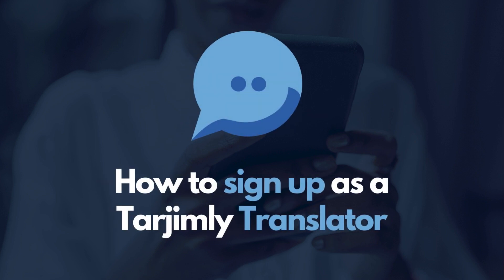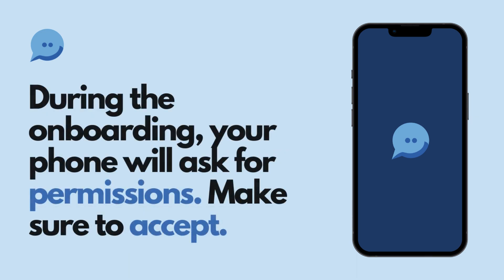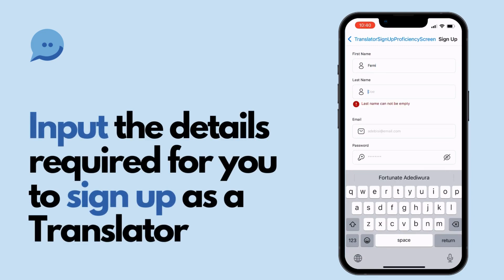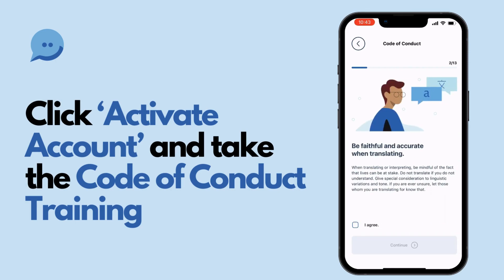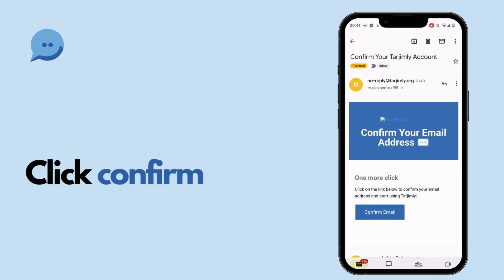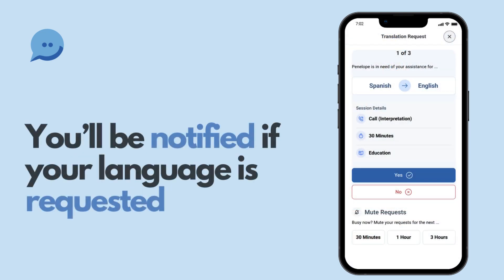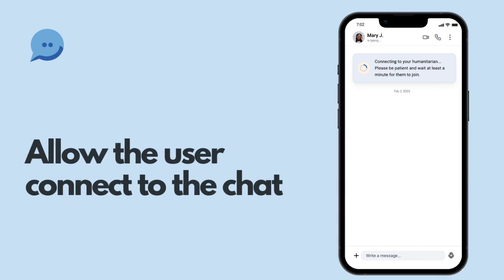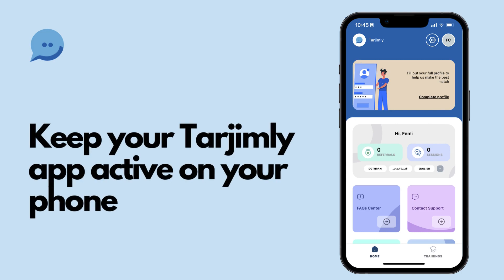How to sign up as a Tarjimly Translator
Are you multilingual and want to give back to humanity? Join the largest team of volunteer translators in the world. Volunteering with Tarjimly is flexible. You can choose to accept the on-demand requests depending on your availability. and then follow the steps outlined in the video.